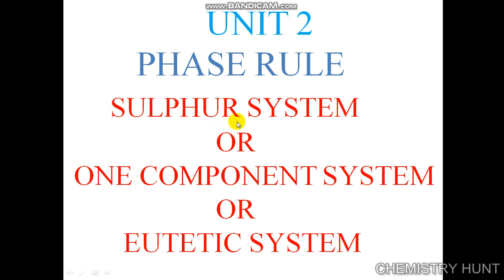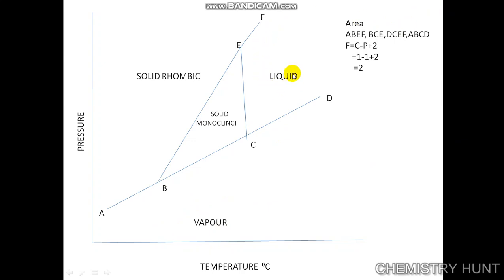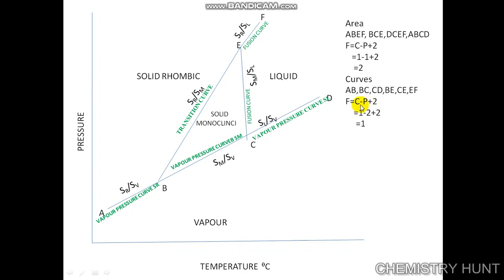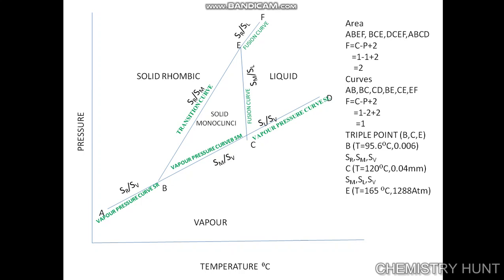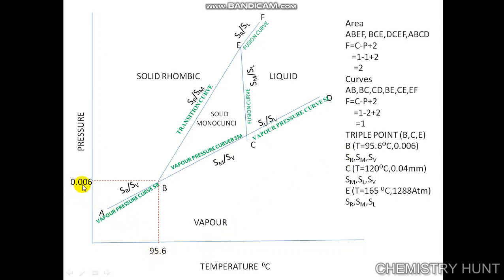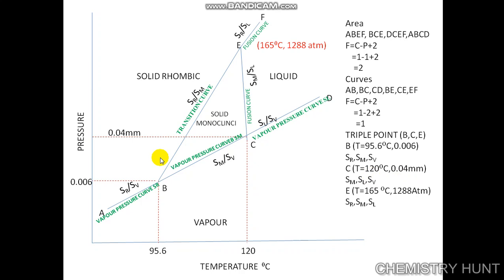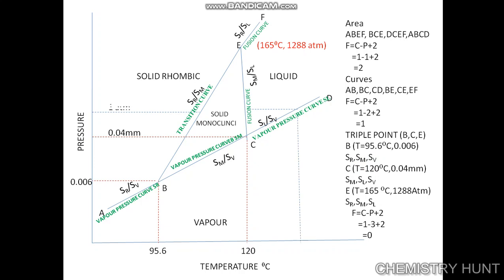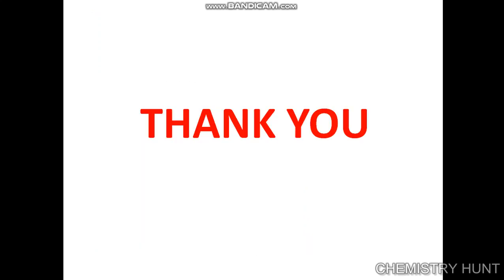sulphur system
in unit Phase rule the sulphur system is there in which there are four areas six curves and three triple point.